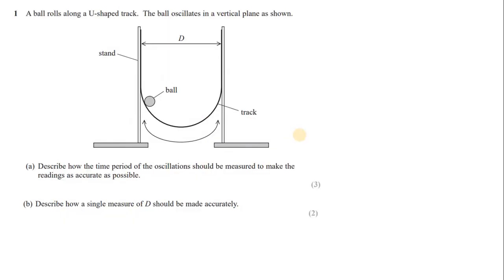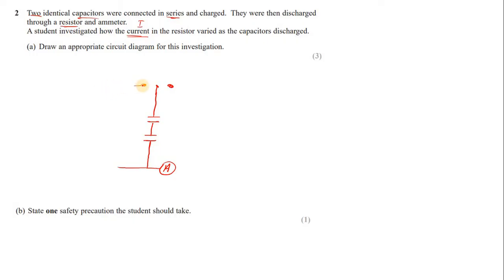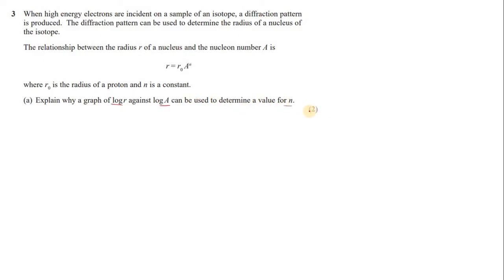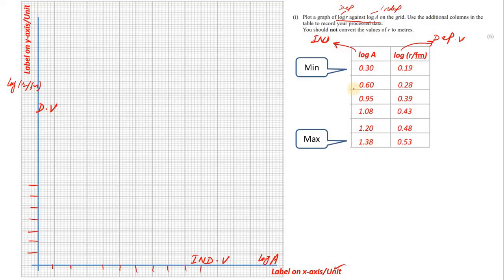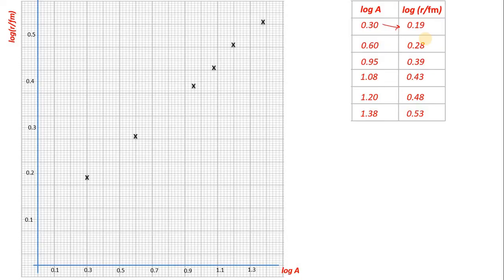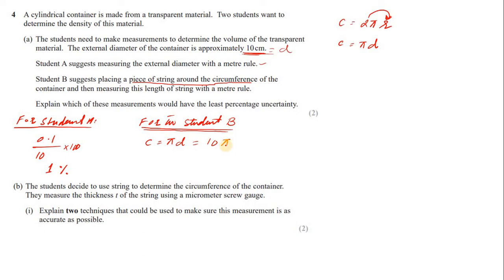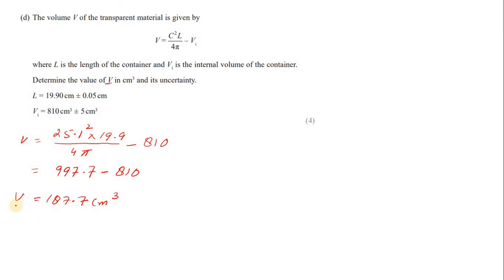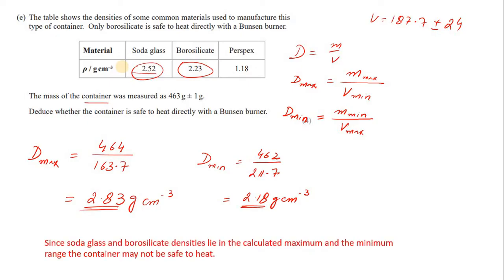Edexcel IAL physics unit 6 WPH16 Jan 21